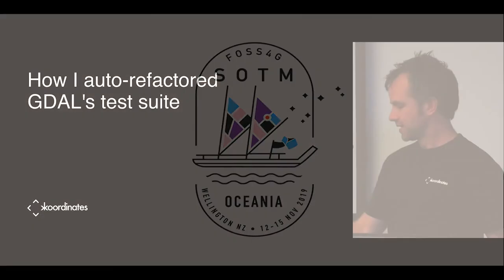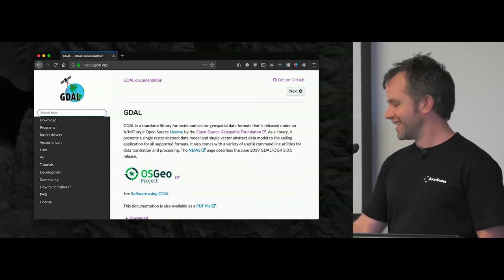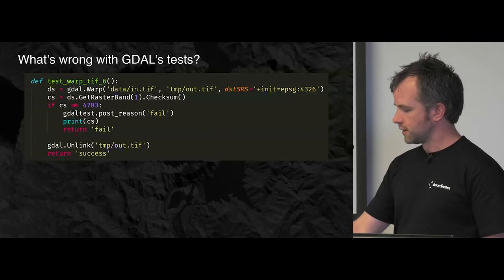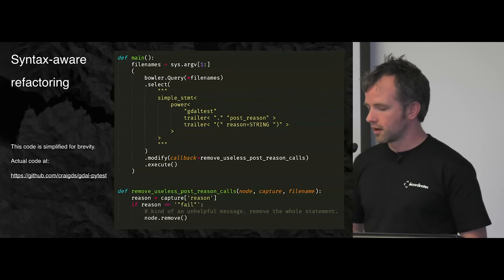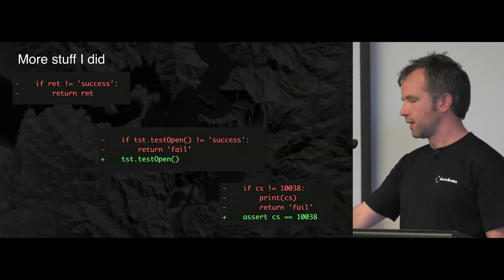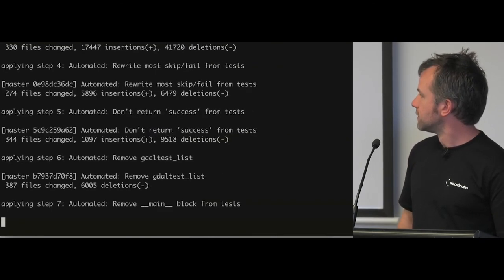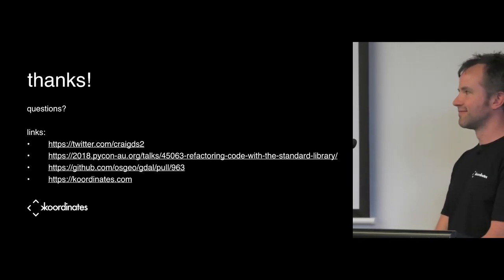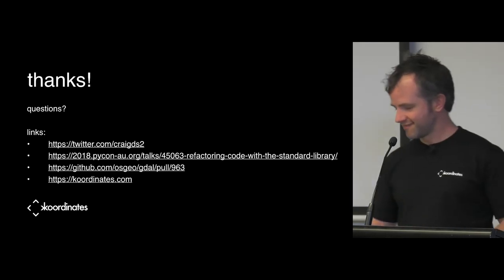Craig de Stigter - How I auto-refactored GDAL's test suite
Craig's talk was the fourth and final talk in the "Cloud / Development" session at FOSS4G SotM Oceania 2019, organised by OSGeo Oceania and held at The National Library in Wellington, New Zealand from November 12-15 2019.